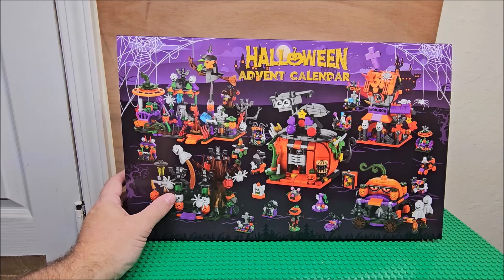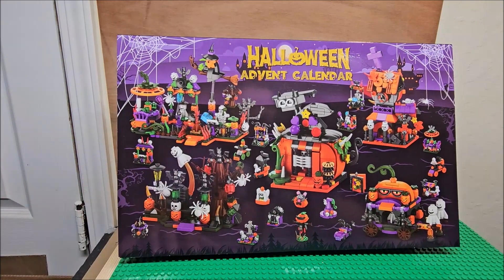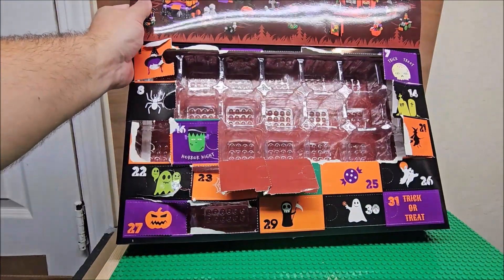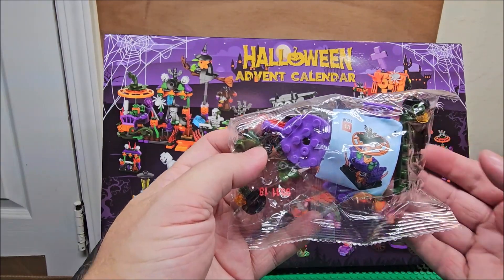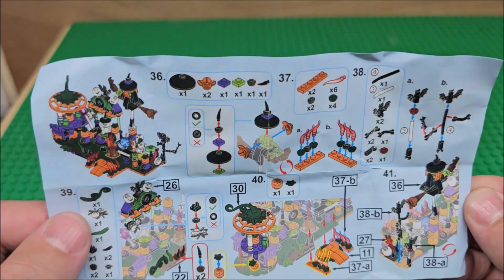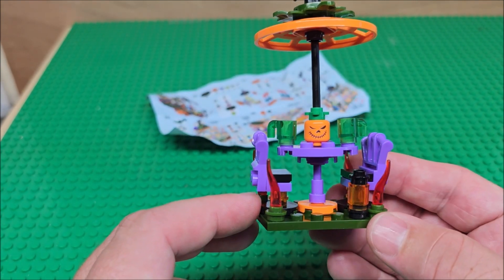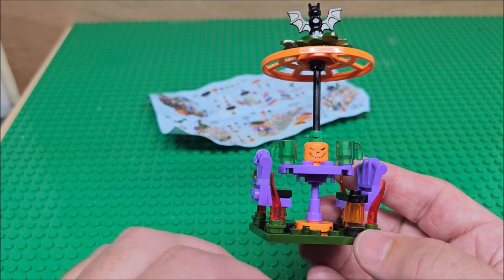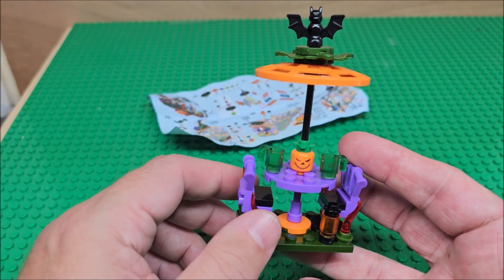Halloween Building Block Advent Calendar Day 29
Hi we are looking at an Halloween Advent Calendar there are 31 days in this advent calendar.  Number 9031, made in china.